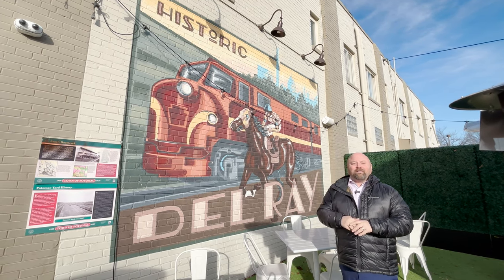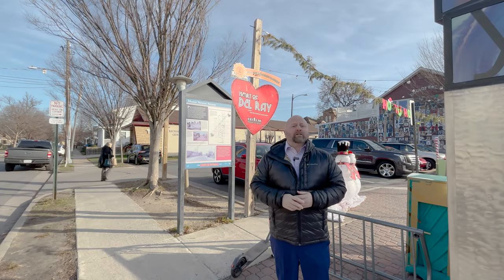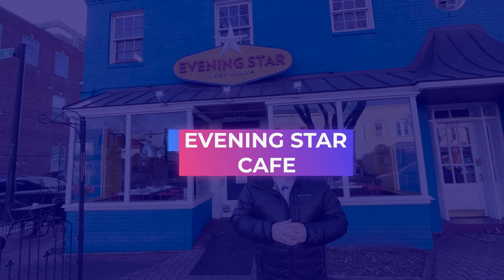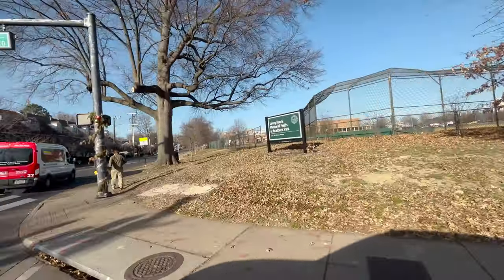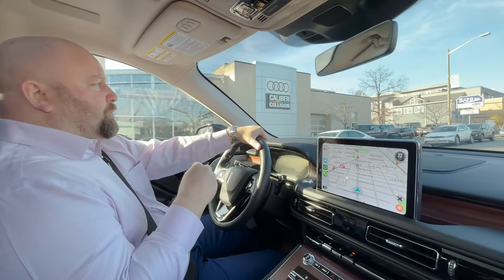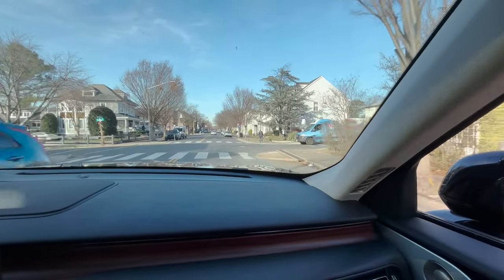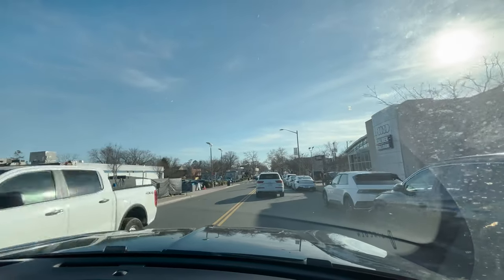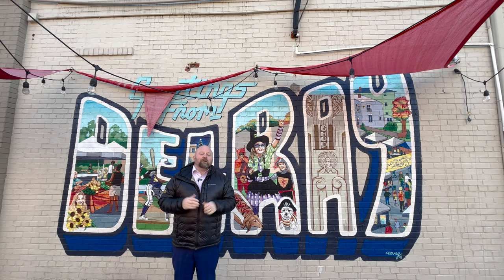10 Hot Spots in Del Ray Alexandria: A Local's Guide to Living in Style!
Welcome to Del Ray Alexandria, where small-town charm meets urban convenience!

Join us as we explore what it's like to live in this thriving neighborhood, known for its unique shops, diverse dining options, and strong sense of community. From picturesque tree-lined streets to local events, art murals, and attractions, you'll discover why Del Ray is a sought-after place to call home.

Whether you're a current resident or considering a move to the area, this video provides an insider's look at the vibrant lifestyle and amenities that make Del Ray Alexandria a top choice for urban dwellers. Get ready to immerse yourself in the essence of Del Ray living!

0:00 Introduction
0:30 St. Asaph's Racetrack Mural
1:00 Cheesetique
1:16 Del Ray's Farmer's Market
1:40 Del Ray's Pop-Up Bar
2:11 The Dairy Godmother
2:51 St. Elmo's Coffe Pub
3:15 Del Ray Pizzeria
3:39 Pork Barrel BBQ
4:08 Evening Star Cafe
4:34 Del Ray Cafe
5:00 Lena's Pizza and Driving Tour Start
5:56 Mount Vernon Avenue

Our team is licensed in Washington D.C., Maryland, and Virginia.